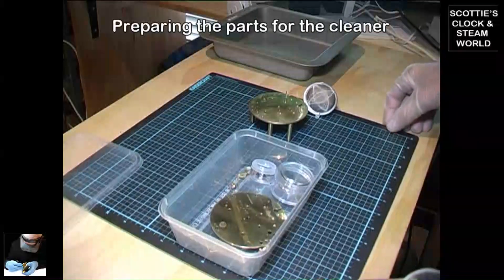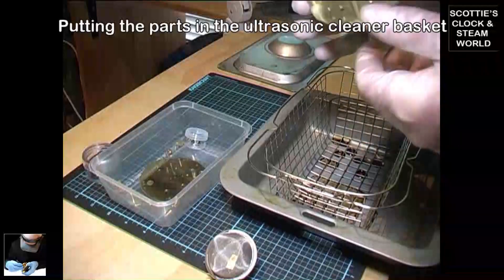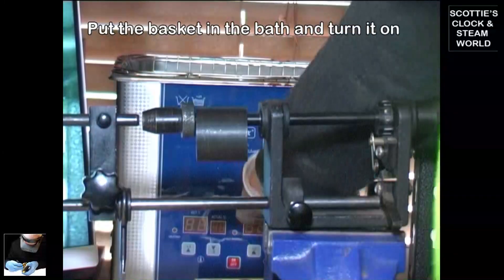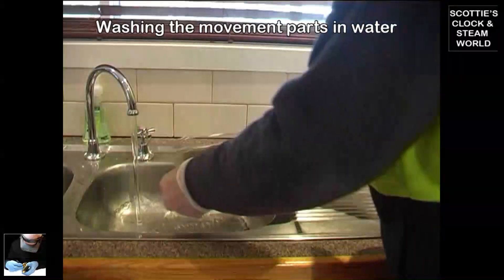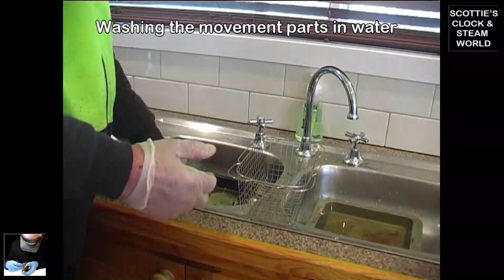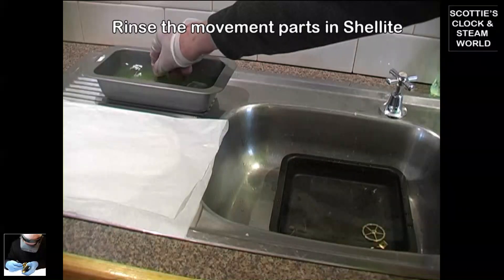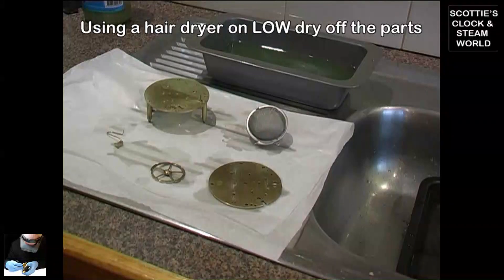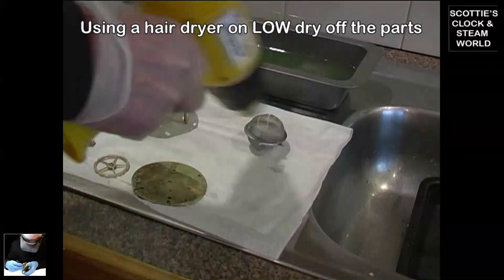How to use an Ultrasonic bath to clean clock parts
Learn how to use an ultrasonic cleaner for cleaning clock movement parts.
Clean parts for a max. of 5 minutes in the bath, rinse in water to remove the cleaner solution then rinse in Shellite to remove the water.
Dry off the parts with a hair drier on LOW.
Then activate the bell on the top right hand corner to receive notifications, you will then be the first to know about our new video uploads.